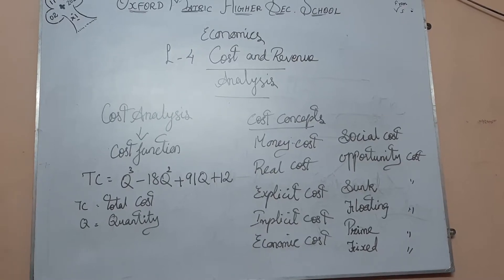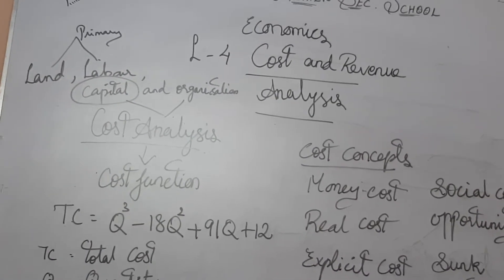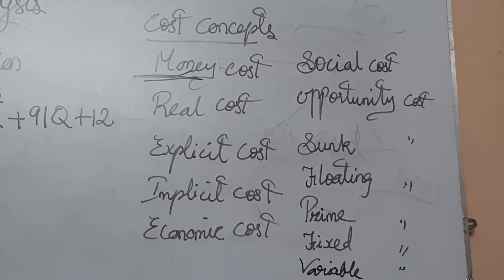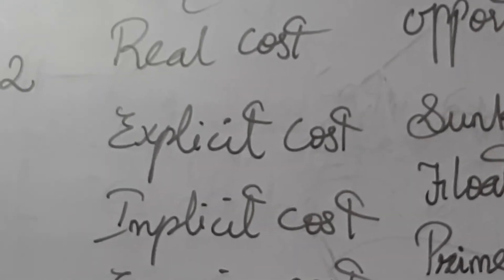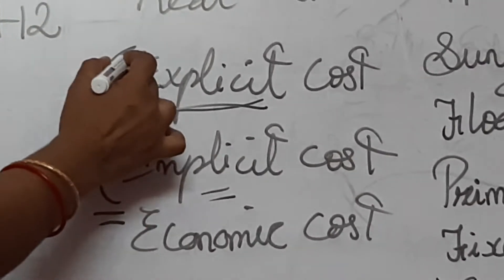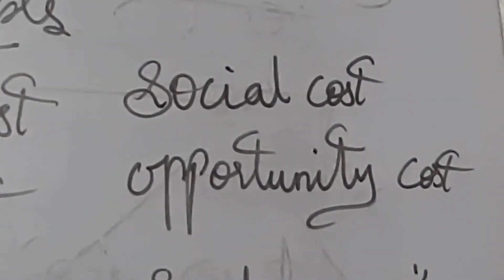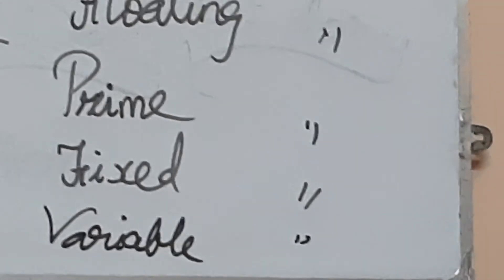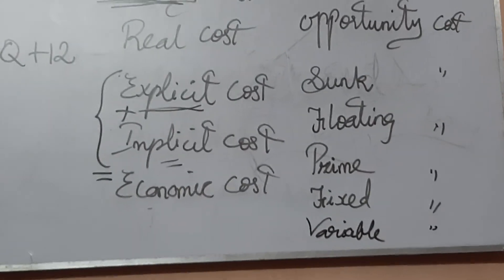Cost analysis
class 11
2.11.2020